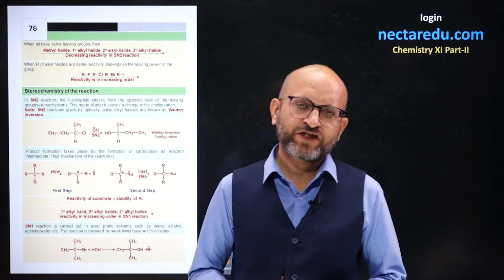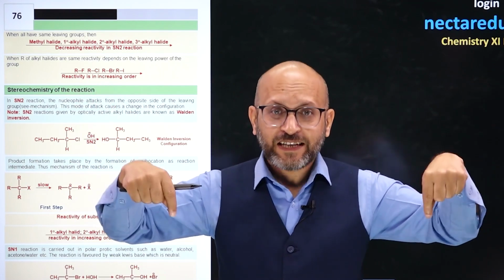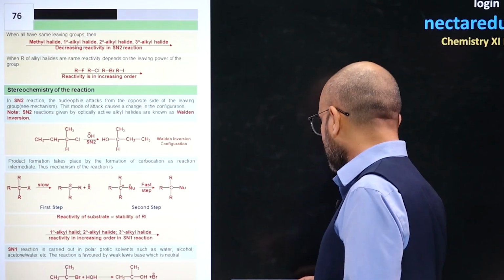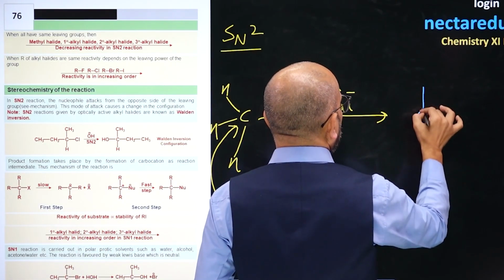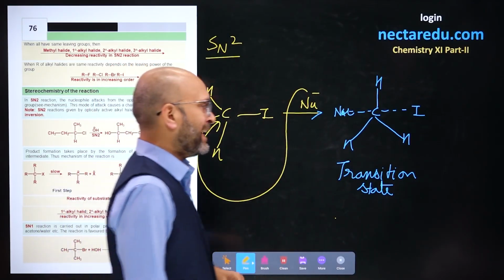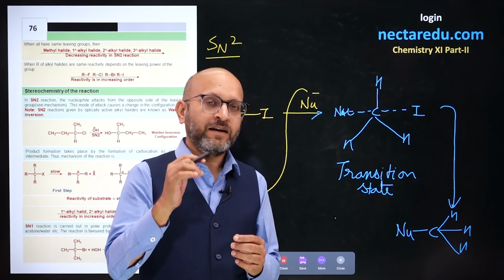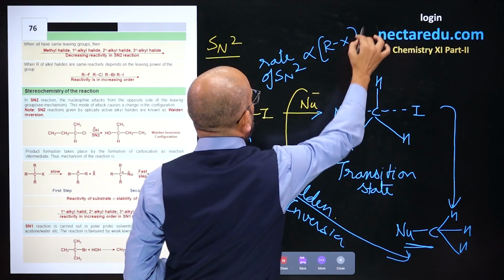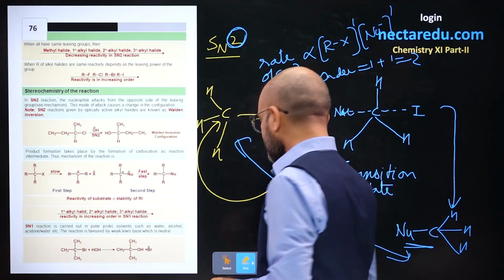Class 11 Chemistry | Organic Reaction Mechanism - XXI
In this video, we cover Page No. 76 of the chapter “Organic Reaction Mechanism” from Class 11 Organic Chemistry, focusing on the SN1 and SN2 Reaction Mechanisms, Reactivity Orders, and Walden Inversion.

📘 Topics Covered in This Video:
✔ Reactivity Order in SN2 Reactions
✔ Leaving Group Effect
✔ Stereochemistry of SN2 Reaction
✔ Backside Attack Mechanism
✔ Walden Inversion Explained
✔ Nucleophilic Substitution Unimolecular Reaction (SN1)
✔ Carbocation Intermediate Formation
✔ Polar Protic Solvents
✔ Rate Law of SN1 Reaction
✔ Stability of Reaction Intermediate
✔ Comparison of SN1 and SN2

📚 Important Concepts Explained:

SN2 Reaction

• One-step mechanism
• Nucleophile attacks from opposite side
• Causes inversion of configuration (Walden inversion)
SN1 Reaction
• Two-step mechanism
• Carbocation intermediate formed
• Favoured in polar protic solvents
• Rate depends only on alkyl halide concentration

📖 Important Rate Expressions:
• SN2: Rate ∝ [Alkyl Halide][Nucleophile]
• SN1: Rate ∝ [Alkyl Halide]

📖 Examples Covered:
• Nucleophilic substitution in alkyl halides
• SN1 carbocation mechanism
• Walden inversion stereochemistry

• Easy comparison of SN1 and SN2
• Clear understanding of stereochemistry
• Important reaction mechanism concepts